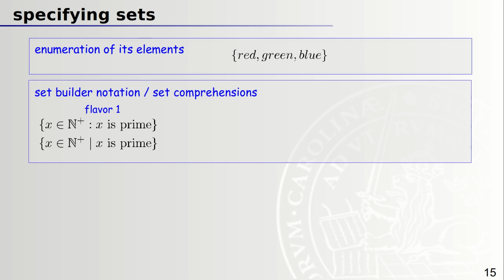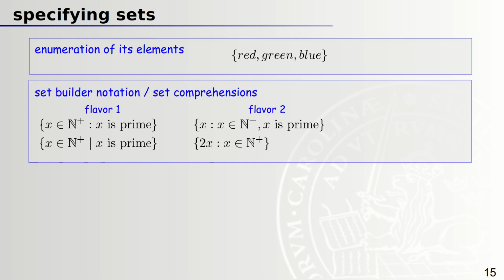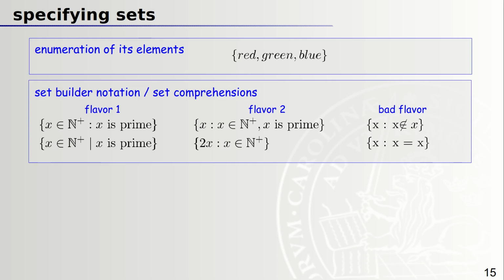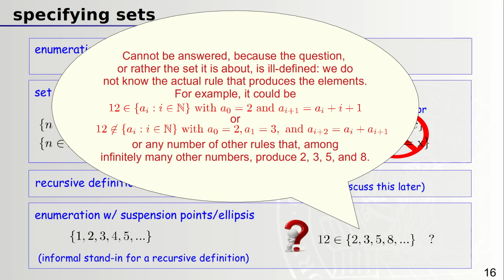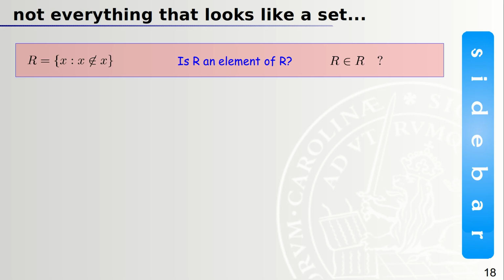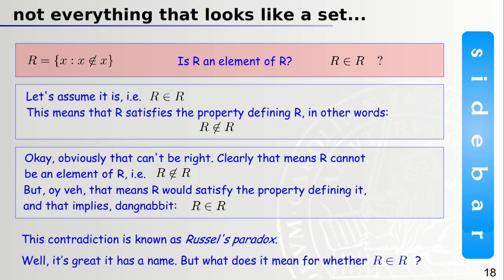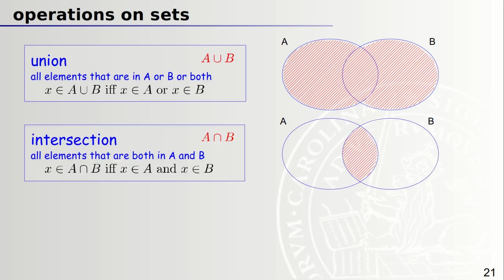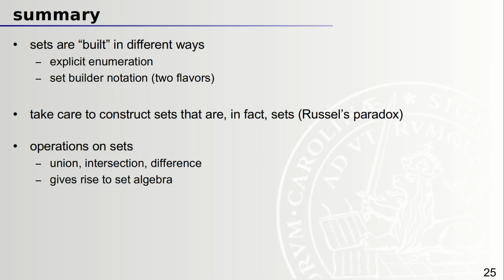EDAA40 01-02 Sets